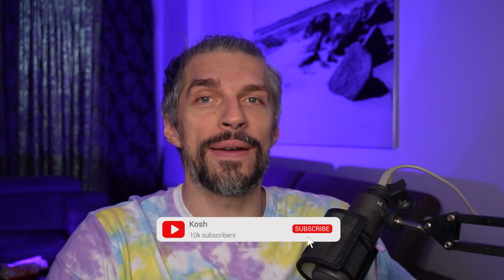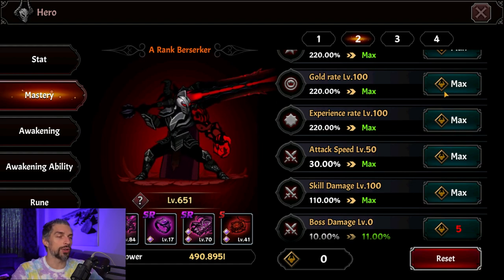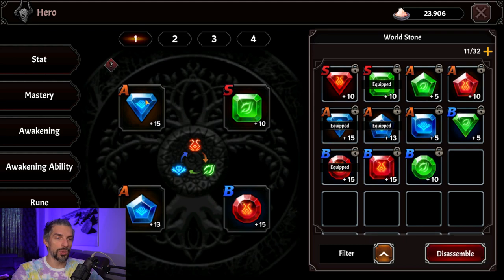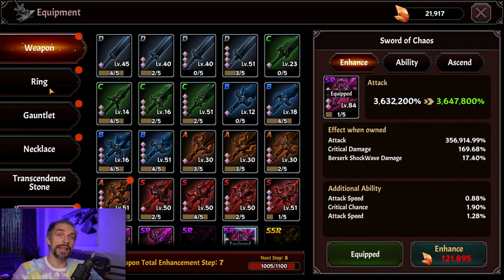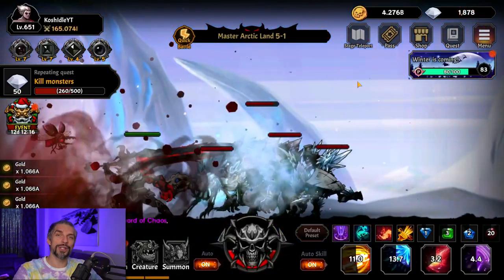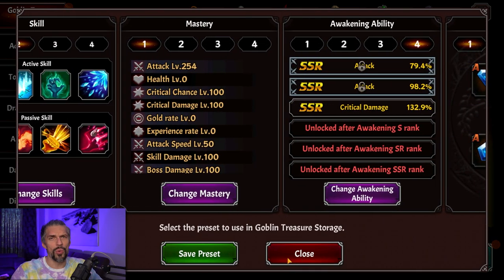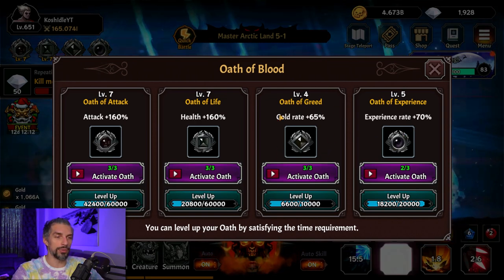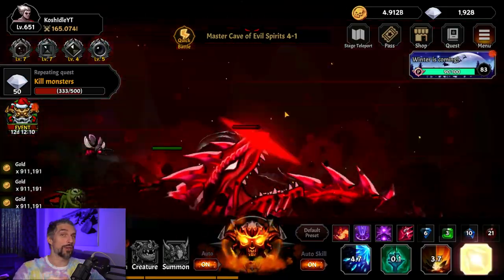LEVELING Guide. How to gain exp fast // Idle Berserker Beginners Guide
Least complicated and easy to get Leveling Beginners Guide for Idle Berserker. In this video we will talk about how to get most exp, loot and gold from afk and offline rewards and get a farm build. Beginner-friendly guide that will help you to understand the game basics, figure out how game works and what will be your easiest way to progress.

Play Idle Berserker on PC (LdPlayer Android Emulator)

This video is a beginners guide/walkthrough that will help you to reach better results faster in IDLE BERSERKER. If you have extra tips and tricks, ideas or you need any additional help feel free to write about them in the comments!

TAGS